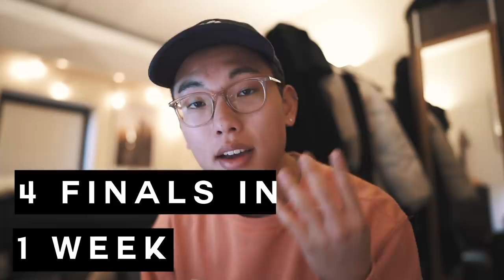Taking 4 Princeton Finals in 1 Week.